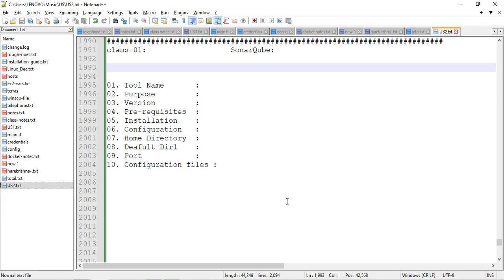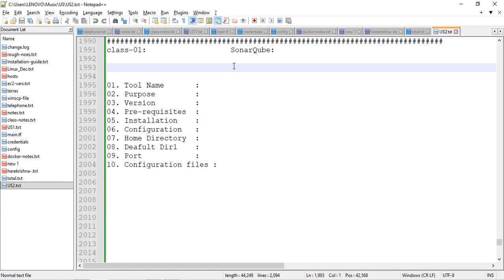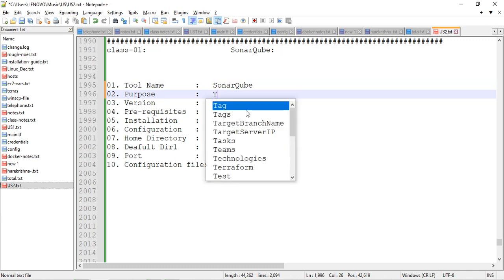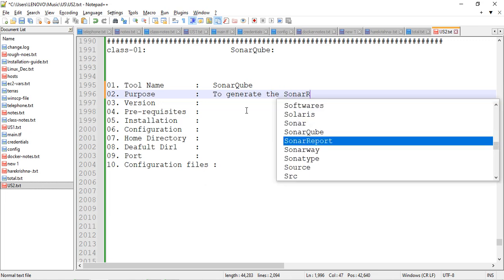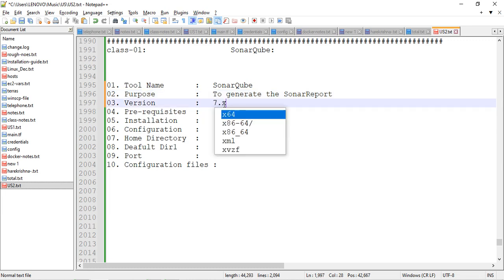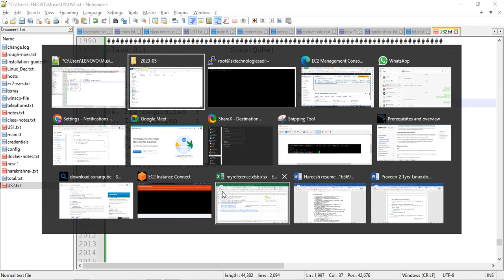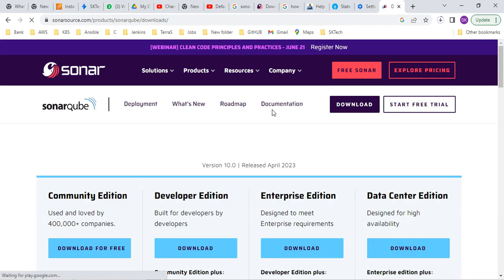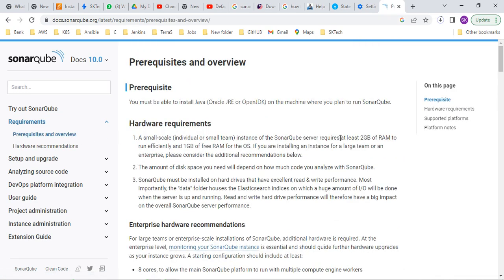SonarQube class 01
class-01:     SonarQube:

01. Tool Name  :  SonarQube
02. Purpose   : To generate the SonarReport
03. Version   : 7.x 8.x 9.x
04. Pre-requisites :
05. Installation  :
06. Configuration  :
07. Home Directory :
08. Deafult Dir1 :
09. Port    :
10. Configuration files :